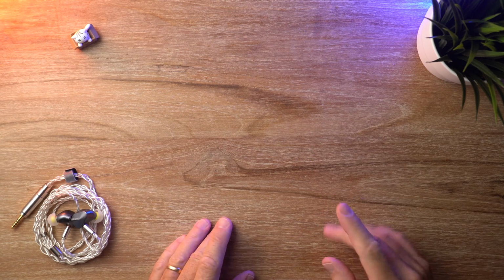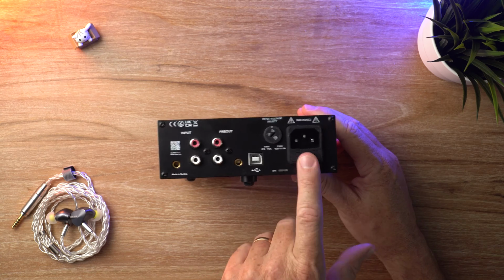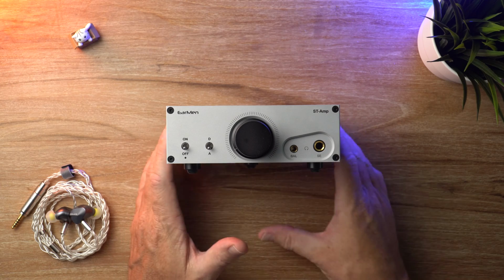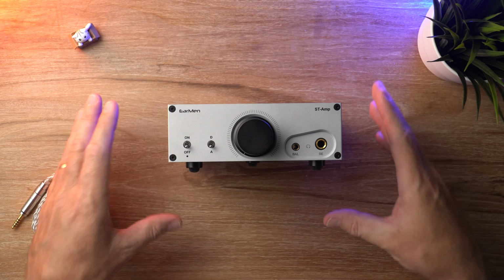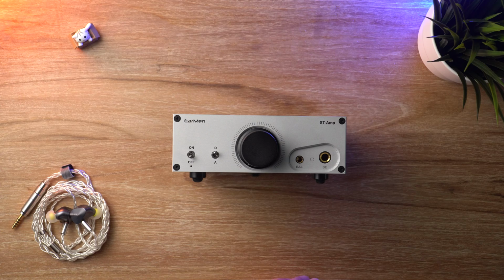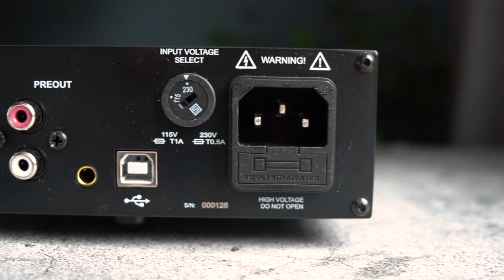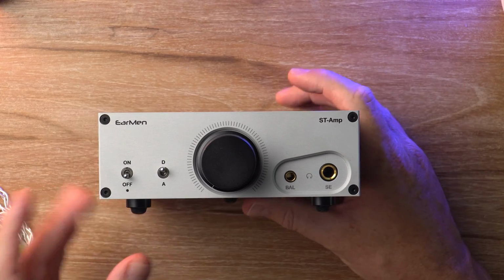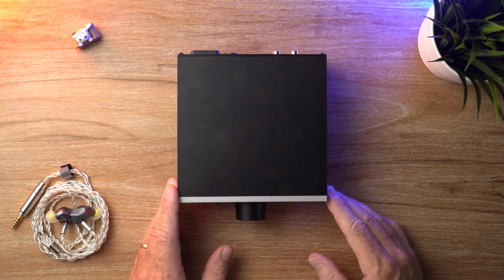Earmen ST Amp Review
The EarMen ST-Amp is a unique all-in-one desktop device with a twist.

Top 5 Sub $100 Earphones:
7Hz Salnotes Zero

Hall Of Fame Earphones:
SeekReal Airship
Letshuoer S12

Hall Of Fame Headphones:
Sennheiser HD650